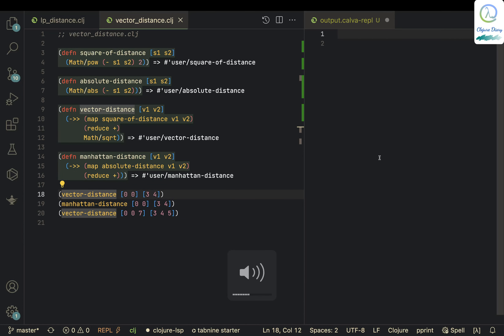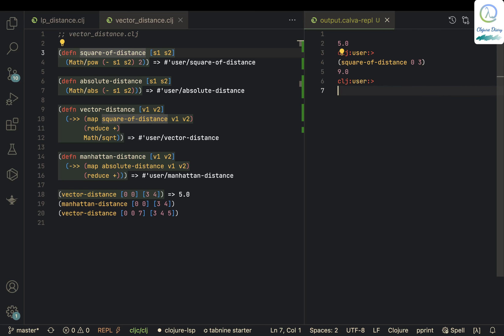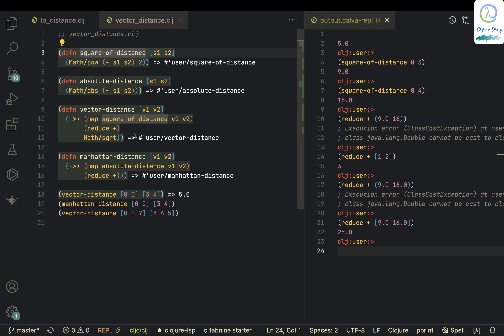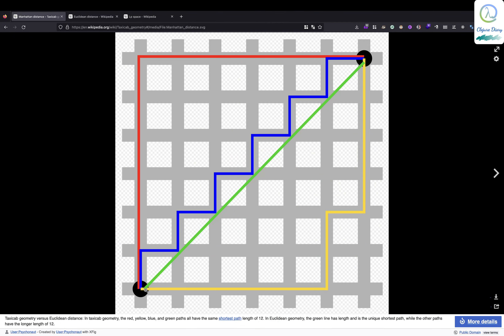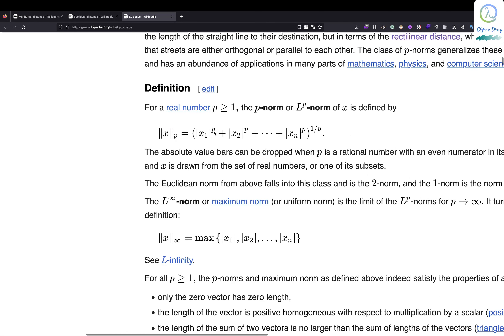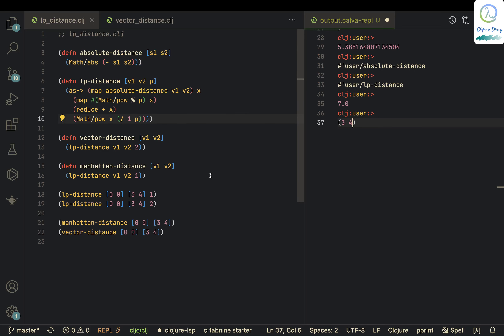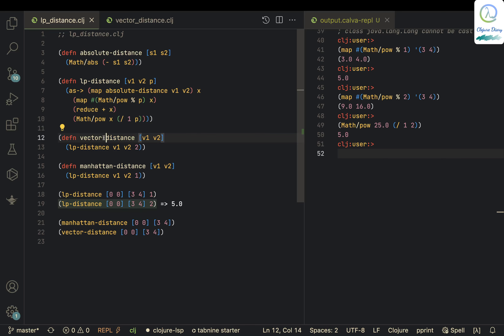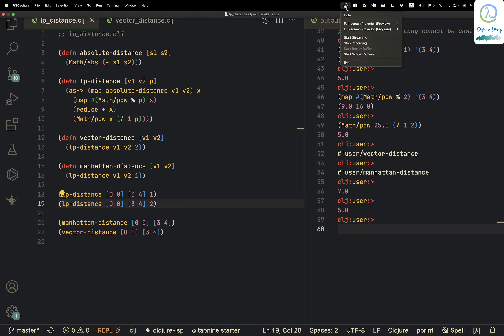Vector distances in Clojure